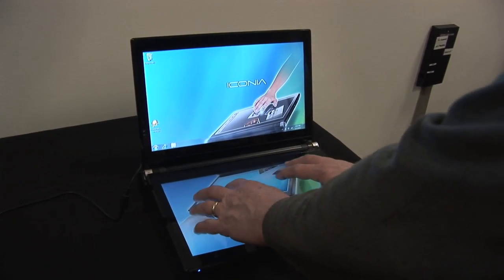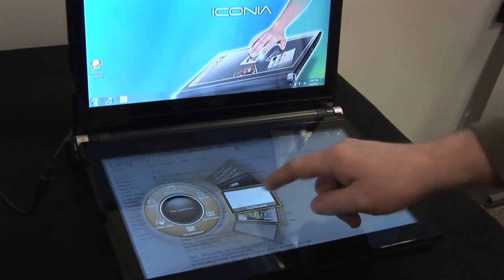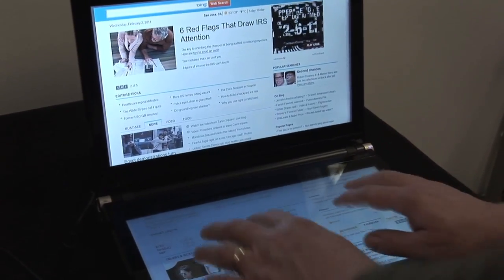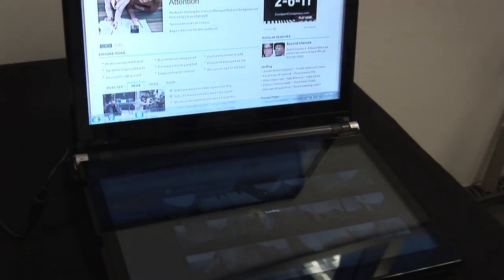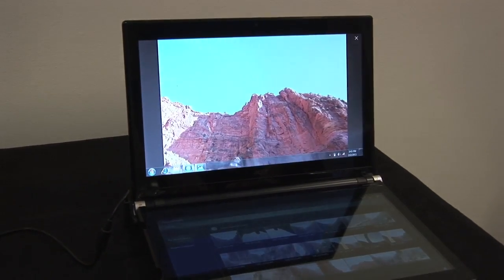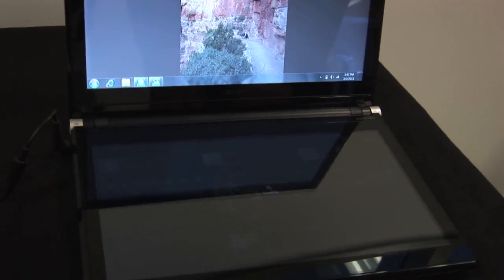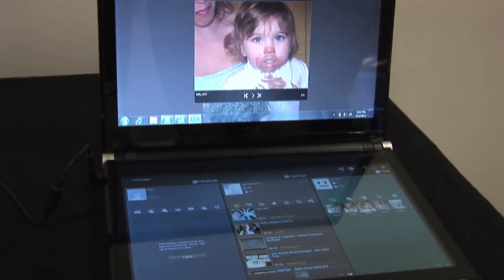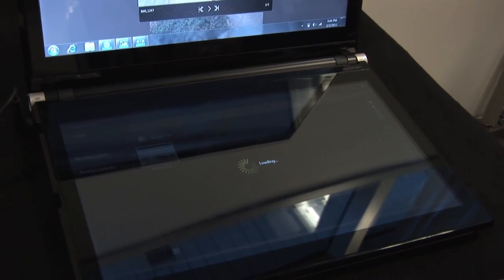Innovation in Laptop Experience & Design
Acer's dual touch screen Iconia laptop, designed with help from Intel engineers, does away with a physical keyboard. Instead, a second 10-finger touch screen LCD allows you to switch from a software keyboard or a special menu that lets you flip through folders and applications.